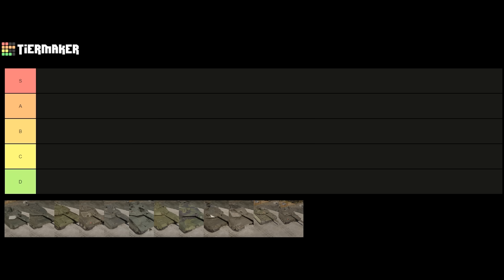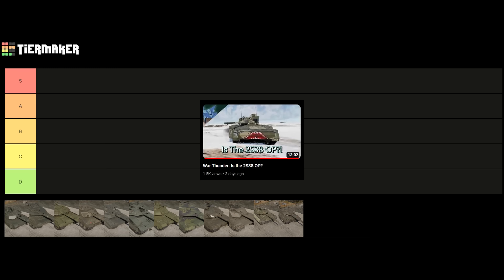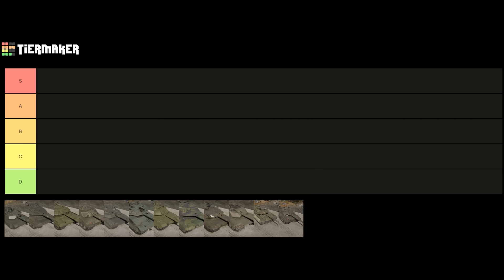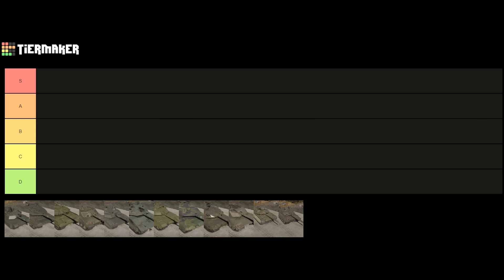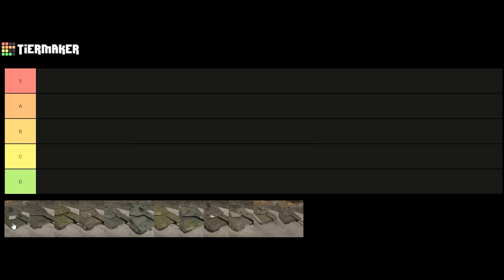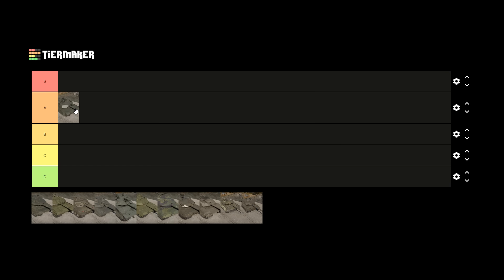War Thunder MBT Tier List 2024!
Timestamps:

00:00 - Intro & Shoutout
1:21 - Important Editors Note
2:15 - M1A2's
5:07 - Leopard 2A7V & Strv 122B+
8:39 - T-80BVM/T-90M
14:20 - VT4/WZ 1001E/99A
19:15 - Challenger 3/Black Knight
22:18 - Leclrec AZUR/Serie XXI
24:22 - Merkava 4M/B/LIC
28:16 - Type 10/TKX
30:10 - Ariete AMV/WAR/PSO
(Another Ariete Rant & Abrams Buff Thoughts)
37:55 - Closing Thoughts

I Have A War Thunder Squadron! SteelxWolfs The Wolfpack, =SxWYT= is the tag.

Throttle: Thrustmaster TWCS
Shop around sellers to find the best deal!